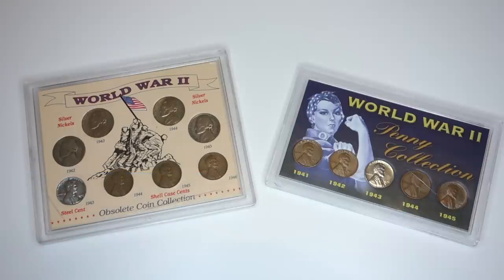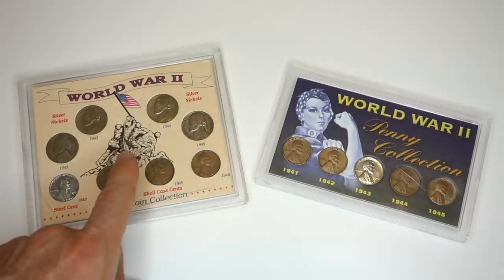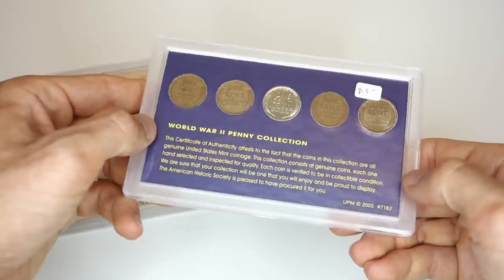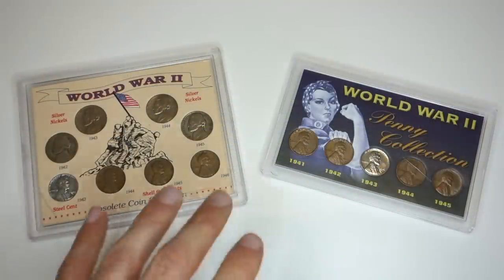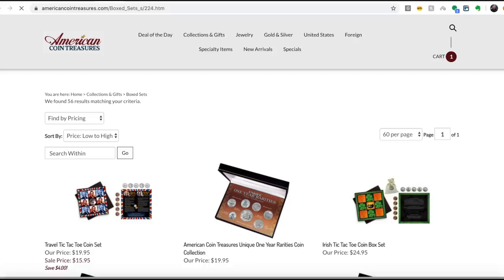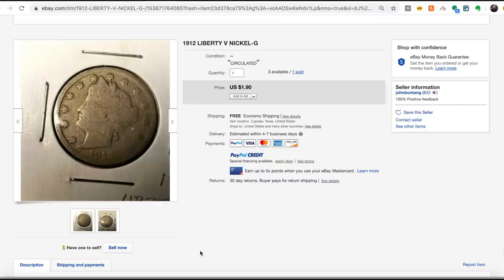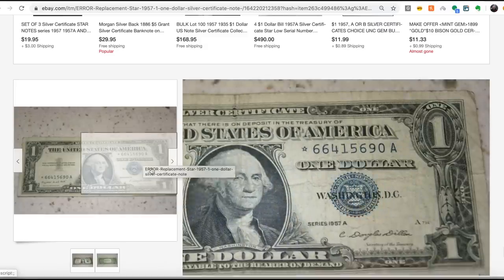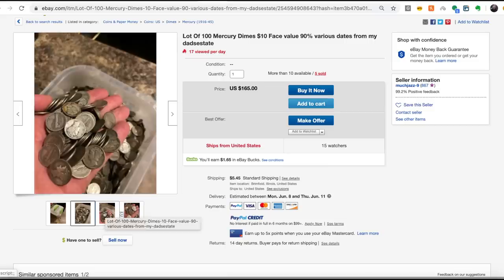This Famous Company Scams Coin Collectors with 3 Psychology Tricks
As a numismatic YouTuber with a fairly big audience, I feel that it is my duty to protect young and new coin collectors from scam artists. Whether it's my series on eBay coin Grab Bags or videos like this one, I want to make sure that you spend your hard earned money with honest dealers, not scumbags like UPM and American Coin Treasures

Want a good alternative? Buy your silver and gold here for the best deals

Digital Scale
Neodymium Magnets
Digital Calipers
U.S. Coins Redbook
Krause World Coins Book
Jeweler's Loupe
Diamond Tester

Want another free share of stock? No joke, download the Robinhood app through this link and we'll both get a random stock for free!

Cointalk.com: thesilverpicker